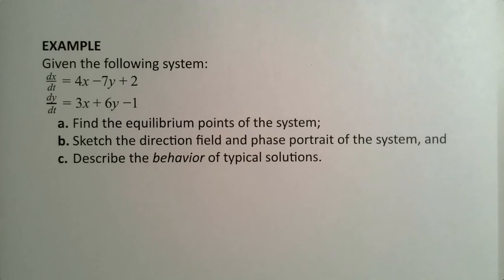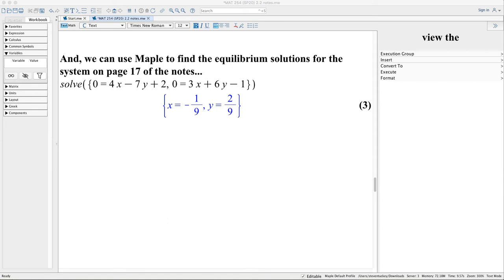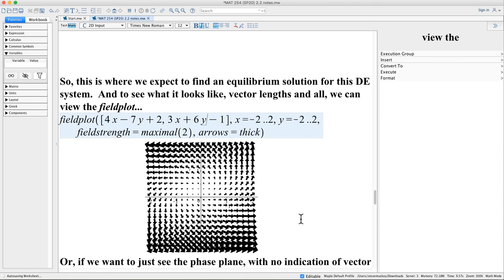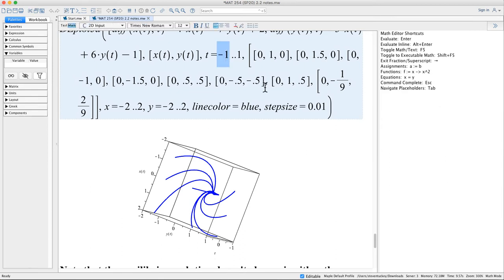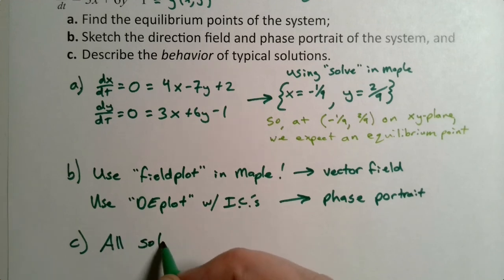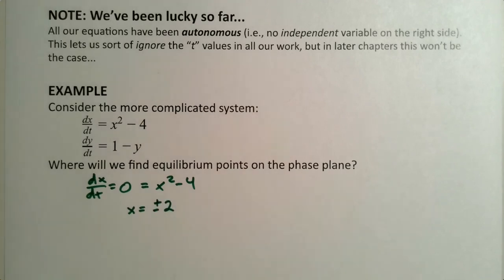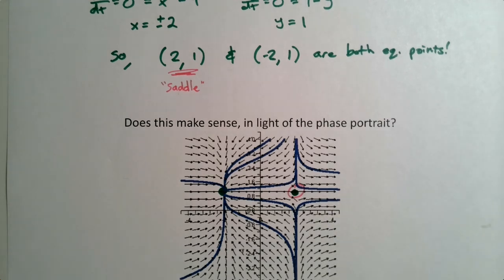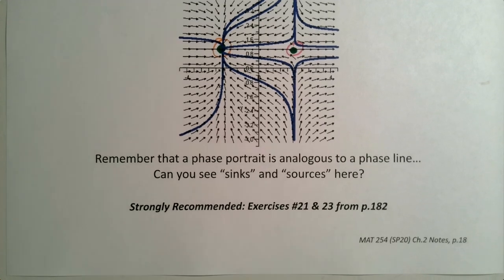MAT 254 2.2 notes, p5 (SP20)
The Geometry of Systems